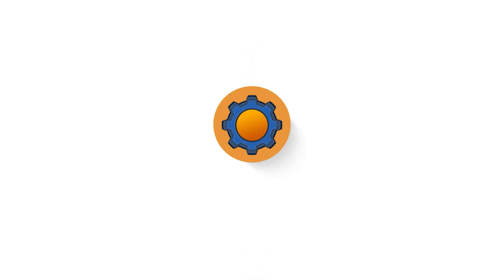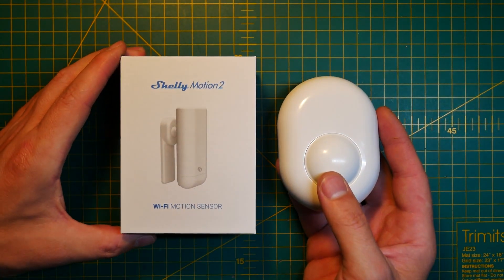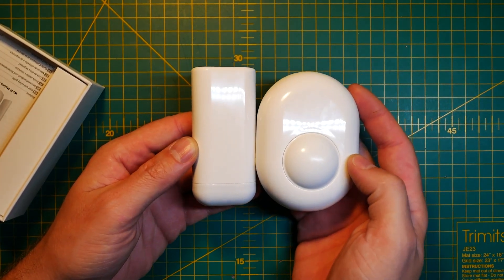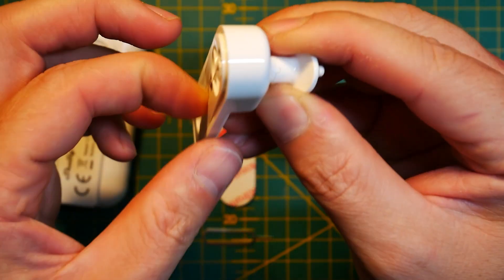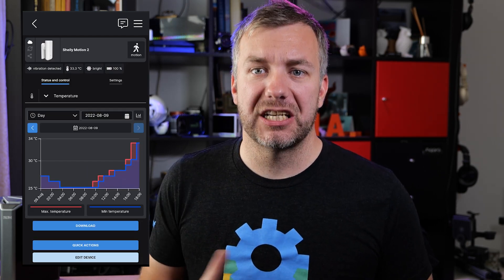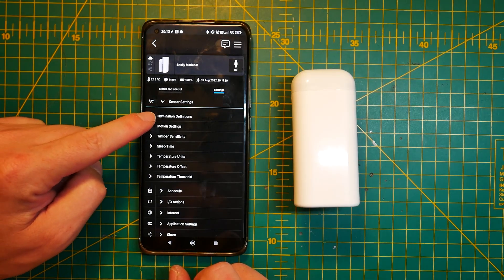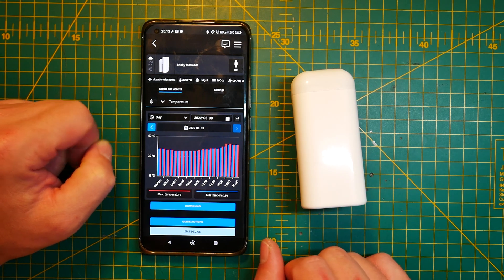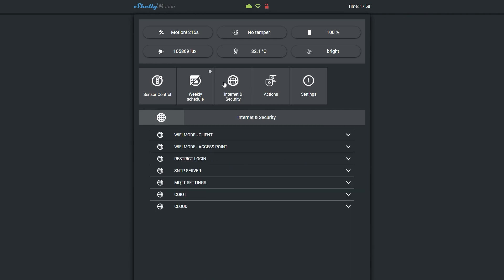Shelly Motion2: 4 sensors in one!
I always wanted a universal node that delivers all environmental data at once - Shelly Motion2 is as close as we can get to this right now.

Table of Contents:
00:00 - Intro
00:45 - 4 sensors inside Shelly Motion 2
03:55 - Motion sensor
04:50 - Temperature sensor
06:55 - Light sensor
07:48 - Vibration sensor
08:45 - More about Shelly Cloud and DIY Automation

With extra support in July from:
Chris S,